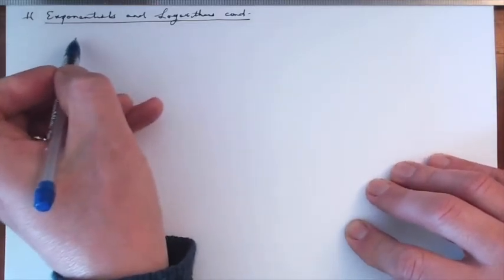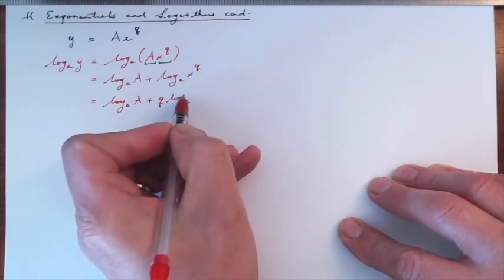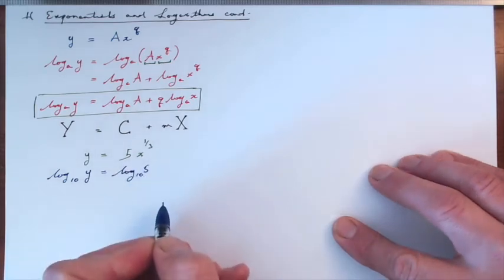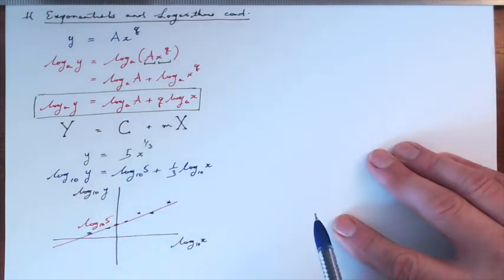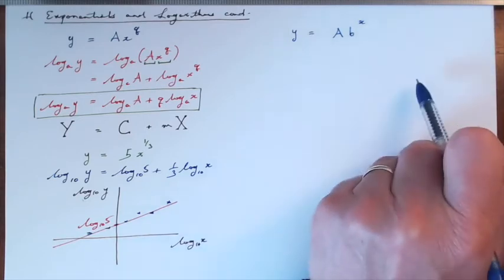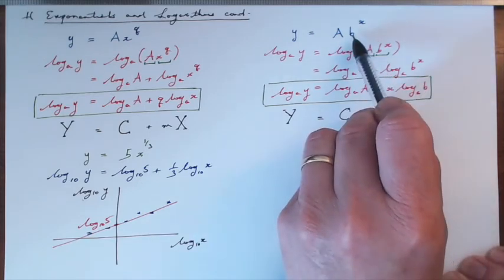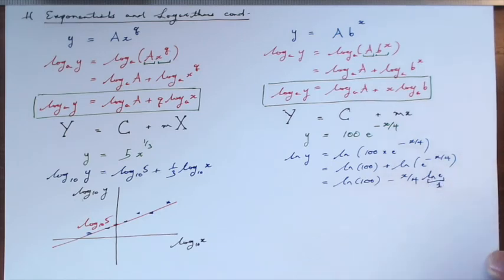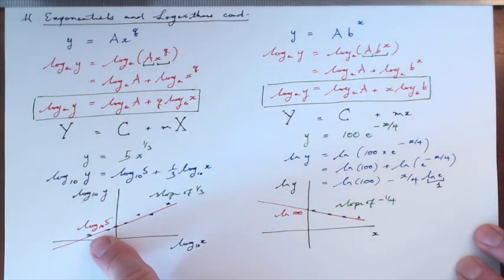H Exponentials and logarithms part 6 (data analysis using logarithms)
This mini-series of videos covers the topic of exponentials & logarithms at Higher level, and is suitable for students studying high school mathematics in the age range 16-17.